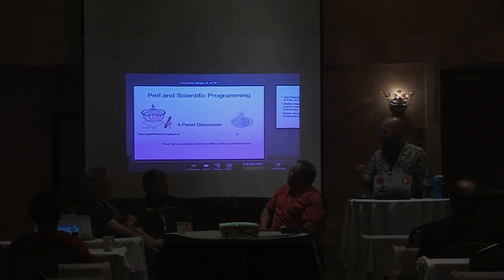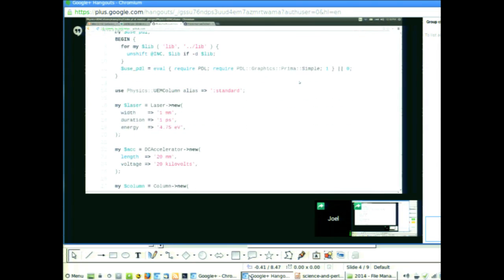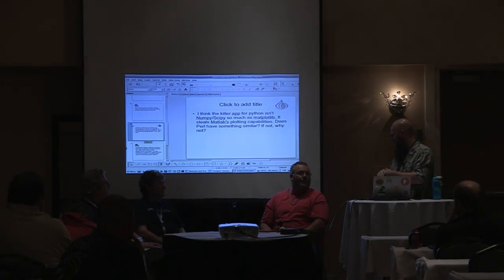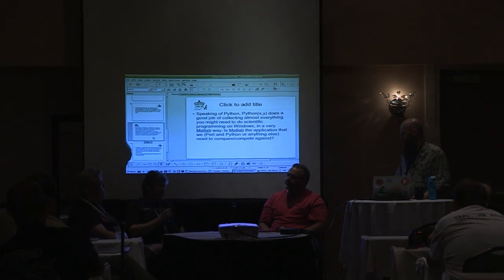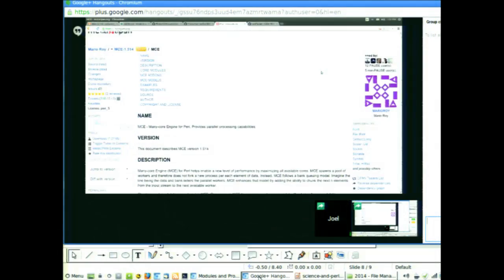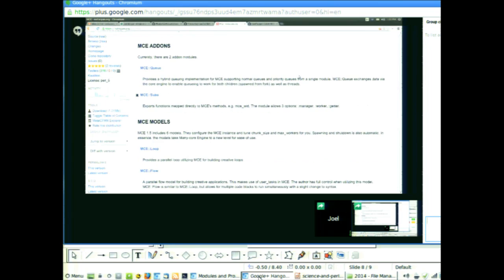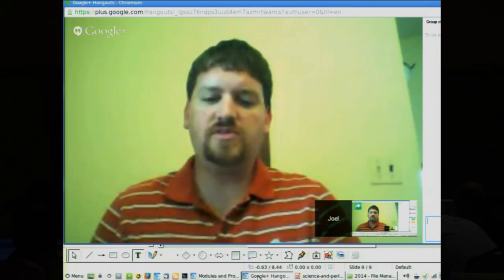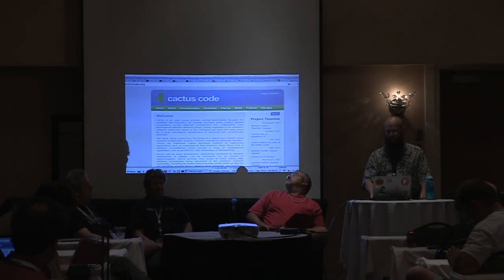Joe Kline (‎gizmo‎) - ‎Perl and Scientific Programming: A panel discussion‎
Perl and Scientific Programming: A panel discussion

Estimated talk length: 50 minutes

Panel Chair: Joe Kline

Panel members: current pool of which 3-4 empaneled
Joel Berger - Keynote Speaker YAPC::Brazil 2013
appearing virtually
Jay Hannah - Lapsed BioPerl abuser.
Lord of Fire, Emeritus
John Anderson - Infinity Interactive, Senior Programmer
Walter Mankowski - Postdoctoral researcher, Bioimage Lab, Drexel University

A brief introduction of panel members followed by some topics (see following), with some free form questions and answers with the audience.

Panel topics:
Members will discuss their use of Perl in their scientific endeavors. How it was used in the past and how it might be used in the future.

Also, how one might leverage Perl's strengths and mitigate its weakness in scientific programming.